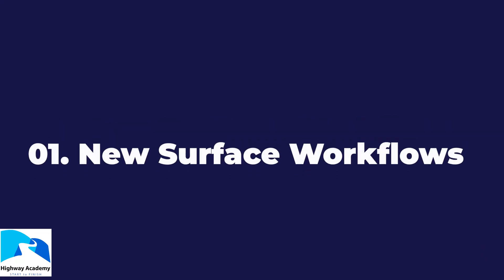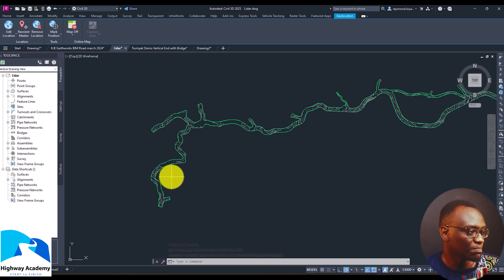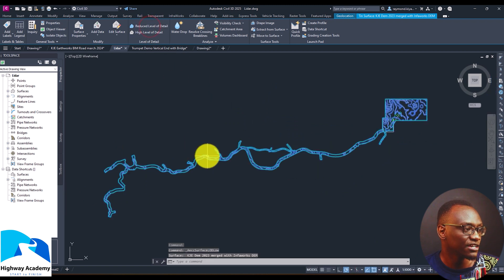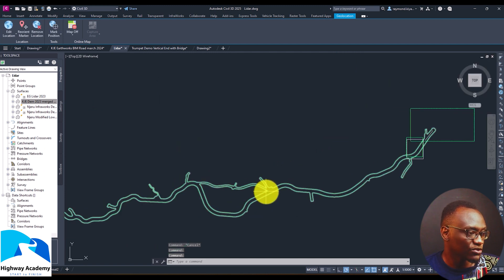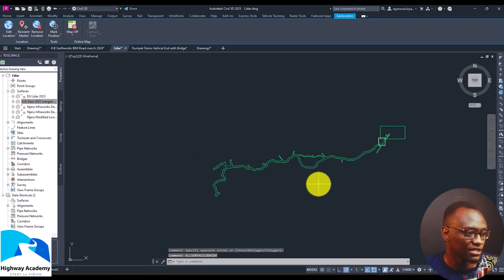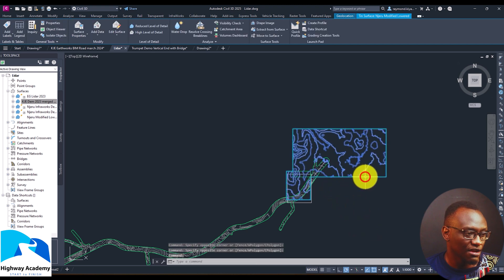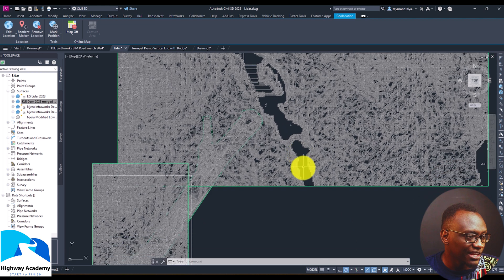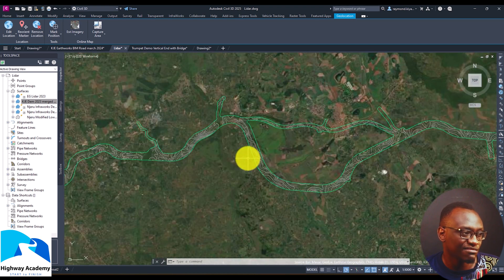Civil 3D 2025 New Features: Improved Surface Workflows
This video introduces a new feature in Civil 3D 2025 called "Surface Improved Workflows." It allows users to dynamically switch between high and low levels of detail for individual or all surfaces, making it easier to work with large datasets and fine-tune designs.

Take the next step and become a Dynamo expert: hwy.ac/Dynamo

00:00 Intro
00:06 Introduces Civil 3D 2025's "surface improved workflows."
00:15 Explains prior limitations on surface detail control.
00:30 New feature: users control surface detail (high/low).
00:51 Shows older versions' detail reduction on zoom.
01:07 Demonstrates selecting surface detail levels.
01:59 Highlights utility for topographical map detail.
03:00 Applies detail settings to multiple surfaces.
04:08 Sets one surface high detail, others low.
04:59 Useful for large projects like expressways.
05:44 Eases work with multiple, varied detail surfaces